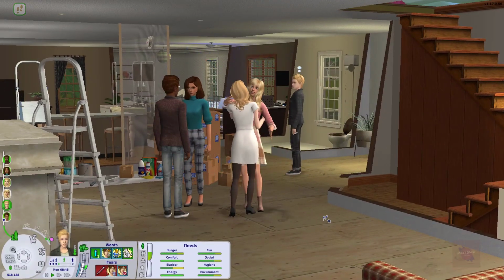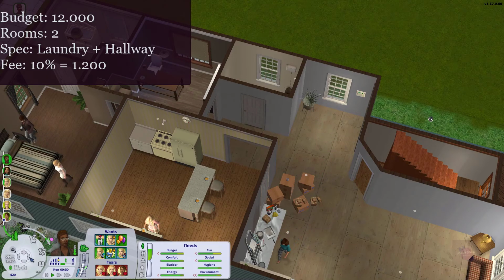Design & Decorate in the Sims2 - Project #04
In this episode we are going to do the second part of the interior decorations of one of the houses in our custom neighbourhood: Jason Hobson's house, the local newspaper reporter. We have already seen the first part of decorating his study and bedroom and this time we are taking on the living room and kitchen. In style of the architectural designer career in the Sims 3, there is a decorator in town and each assignment will have it's own specifics, budget and goals.